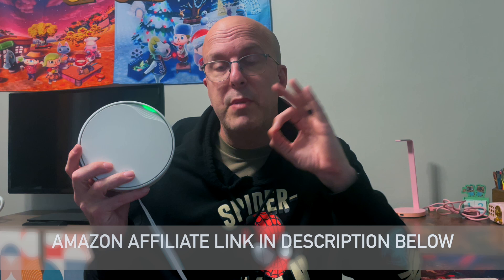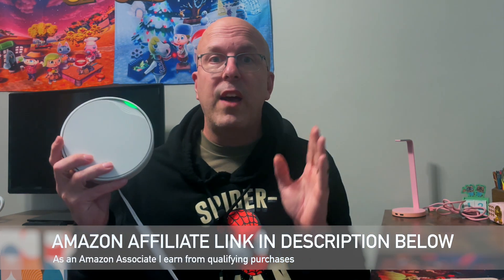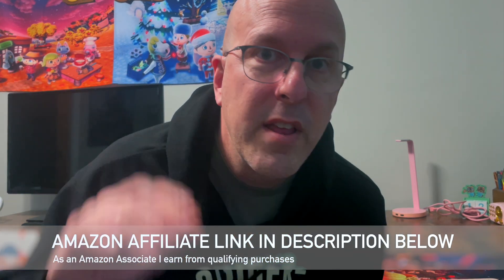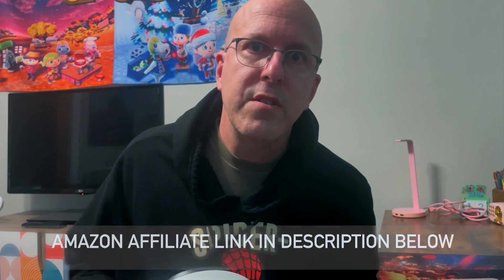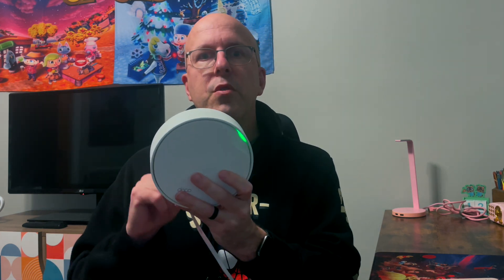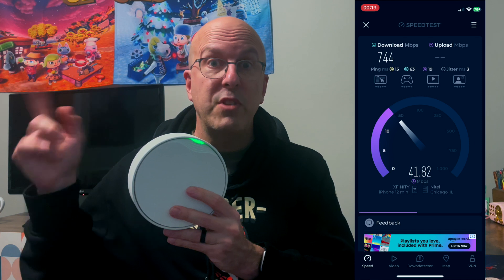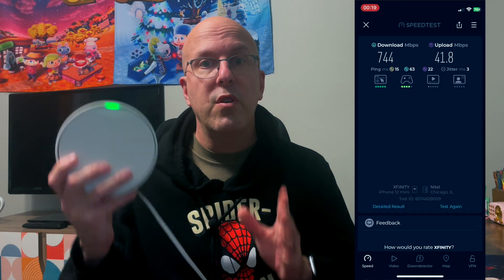TP Link DECO x50-POE - Is This The Perfect Wifi Upgrade?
Check Today's Price and Availability on AMAZON

ASIN: B0BJZ3VFP4

Elevate your home or office network with the TP-Link Deco X50-PoE, a versatile mesh WiFi 6 system designed for expansive coverage and high-speed connectivity. With Power over Ethernet (PoE) support, flexible mounting options, and AI-driven mesh technology, this 3-pack system ensures a seamless and efficient networking experience.

• AX3000 Dual-Band WiFi 6: Delivers combined speeds of up to 3.0 Gbps—2402 Mbps on the 5 GHz band and 574 Mbps on the 2.4 GHz band—ensuring smooth streaming, gaming, and browsing experiences.
• Comprehensive Coverage: The 3-pack setup covers up to 6,500 square feet, eliminating dead zones and providing reliable connections throughout your space.
• Power over Ethernet (PoE) Support: Simplifies installation by allowing both data and power transmission over a single Ethernet cable, reducing cable clutter and offering flexible placement options.
• Flexible Installation Options: Designed for ceiling, wall, or tabletop mounting, adapting to various environments and aesthetic preferences.
• AI-Driven Mesh Technology: Intelligently learns your network environment to provide optimal WiFi unique to your home, ensuring seamless roaming and stable connections.
• TP-Link HomeShield Security: Offers comprehensive network protection, including robust parental controls and real-time IoT security, safeguarding your digital environment.
• Multi-Gigabit Wired Connections: Equipped with one 2.5 Gbps port and one Gigabit port per unit, facilitating high-speed wired connections for bandwidth-intensive devices.

📐 Technical Specifications
• Wireless Standards: Wi-Fi 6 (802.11ax)
• Frequency Bands: 2.4 GHz and 5 GHz
• Maximum Speeds: 574 Mbps (2.4 GHz), 2402 Mbps (5 GHz)
• Ports per Unit: 1× 2.5 Gbps Ethernet port, 1× Gigabit Ethernet port
• Power Options: Supports both PoE and DC power supply
• Coverage Area: Up to 6,500 ft² (3-pack)
• Device Capacity: Supports up to 150 devices
• Mounting Options: Ceiling, wall, or tabletop
• Security Features: TP-Link HomeShield with parental controls and IoT protection

📦 Package Includes
• 3× Deco X50-PoE Units
• 3× Power Adapters
• 1× RJ45 Ethernet Cable
• Ceiling/Wall Mounting Kits